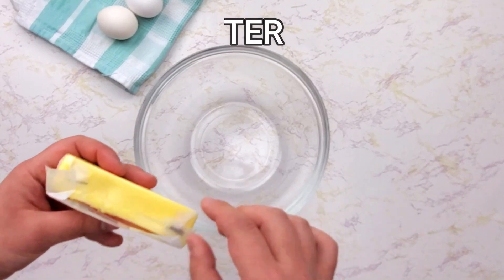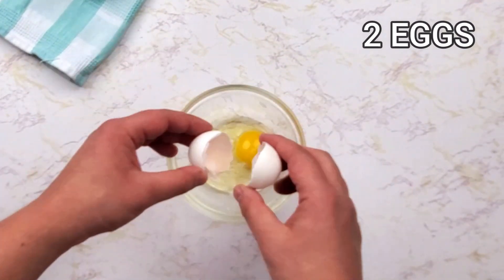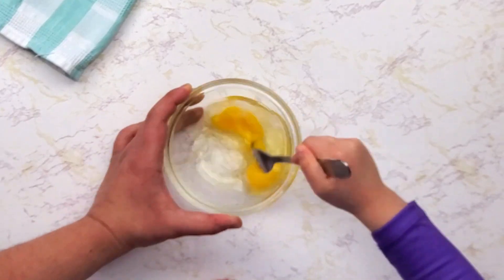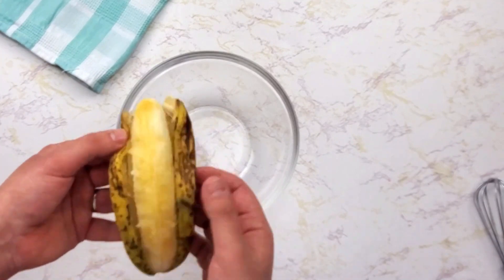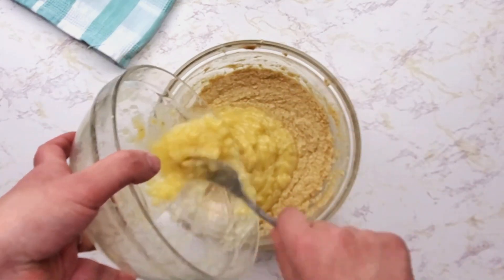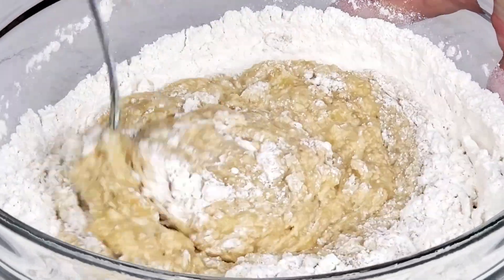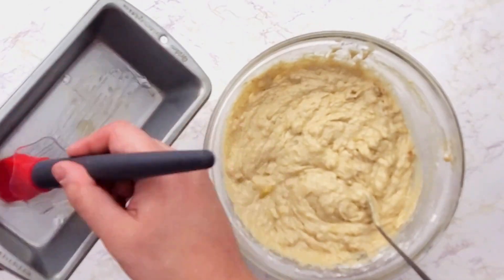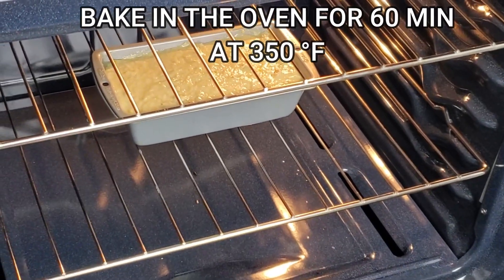Banana Walnut Bread the Best Recipe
Banana Walnut Bread - it is the Best Moist and Nutty Banana Bread you have ever tried.
Reach and sweet banana flavor and crunchy walnuts will make you bake it over and over again.

Ingredients:
2 cups flour
1 tsp baking soda
1/4 tsp salt
1/2 cup butter
3/4 cup brown sugar
2 eggs
4 ripe bananas
1/2 cup walnuts

Stainless Steel Whisk
Mixing Bowl Set
Measuring Cup Set
Measuring Spoons
Storage Containers
Loaf Pan
Oil Dispenser Bottle
Cutting Board